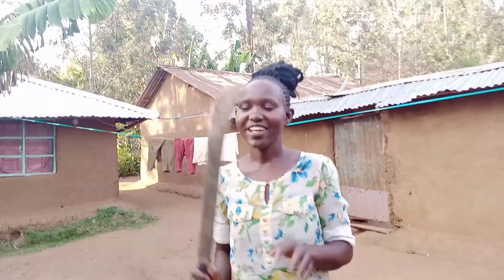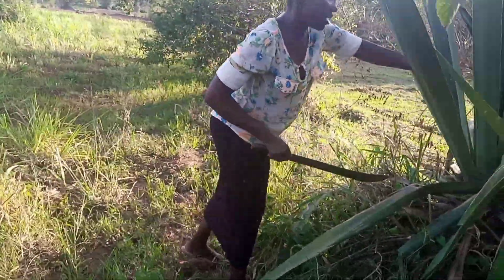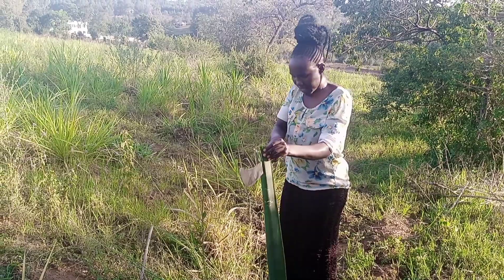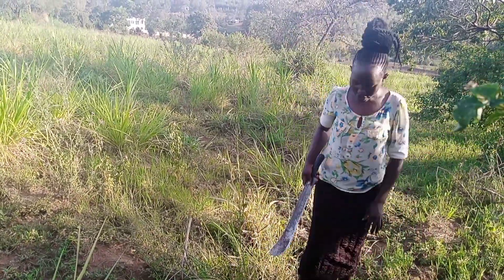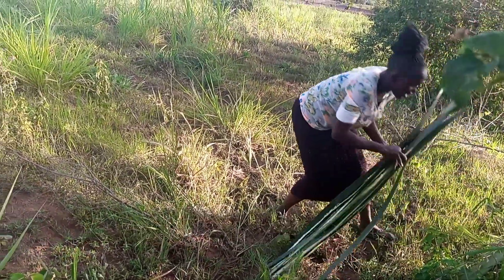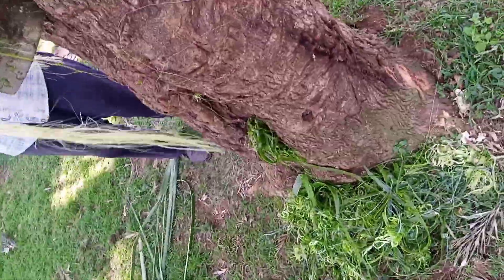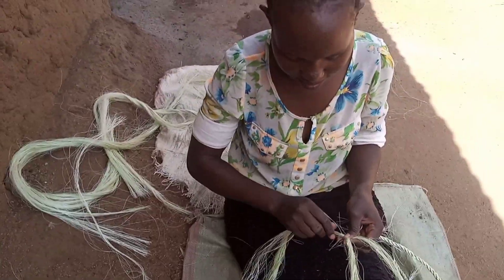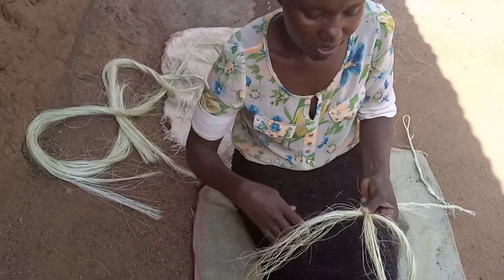African village life//Unbelievable way of making a rope#iam_marwa miss dosha#malika kenya#